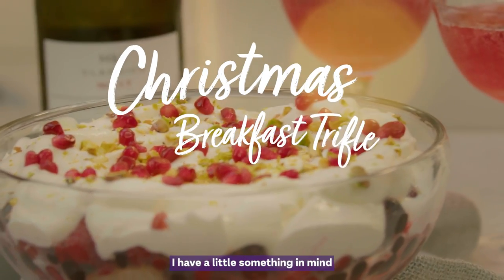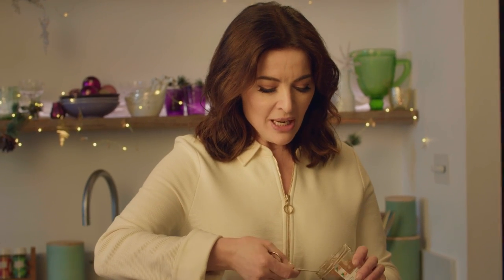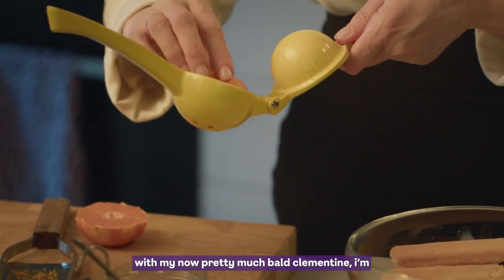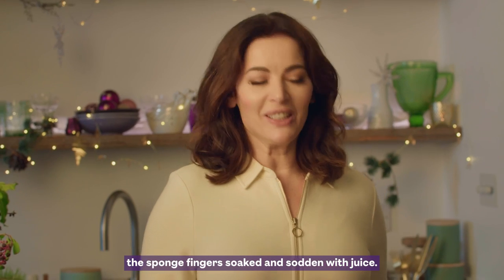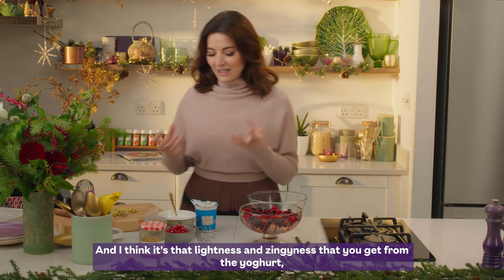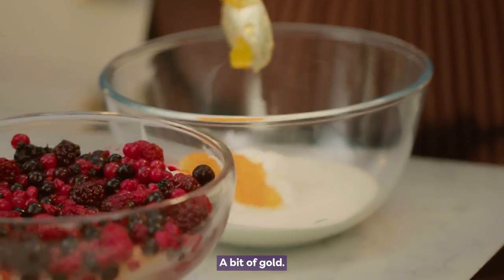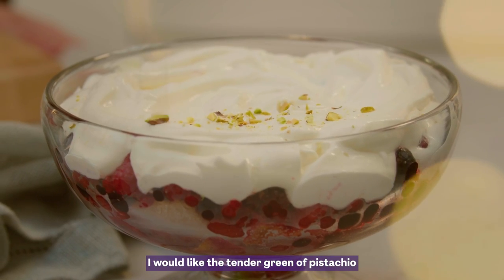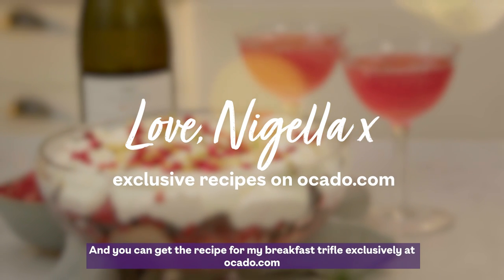Nigella’s Christmas Breakfast Trifle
Prep: 20 mins - Serves 6.

Christmas Breakfast Trifle by Nigella Lawson. Yes you read that right. And yes it is as wonderful as it sounds. Created just for Ocado as part of the Nigella Loves collection, this fresh take on Christmas breakfast has certainly got the nation talking. Note to self: this breakfast is also amazing on New Year’s morning, Valentine’s morning, Easter morning or a random Tuesday in July.

It’s best when prepped the night before, and it can be left out overnight (always useful when the fridge is at maximum capacity!), so all you have to do in the morning is top with Greek yogurt and cream, and scatter with pomegranates and pistachios.